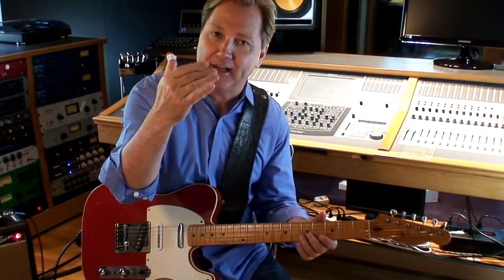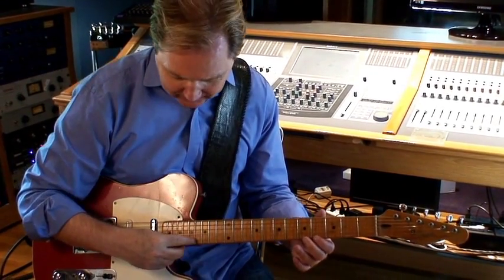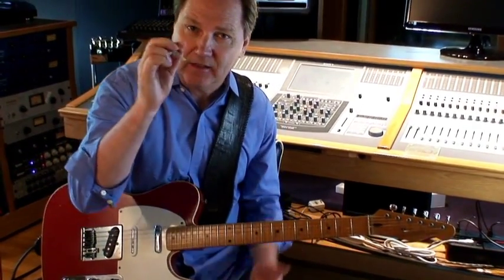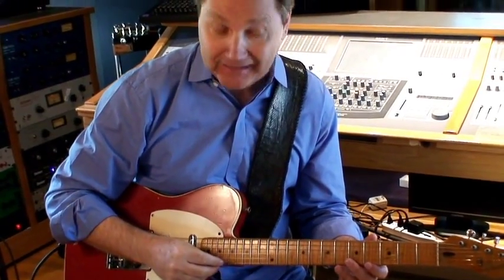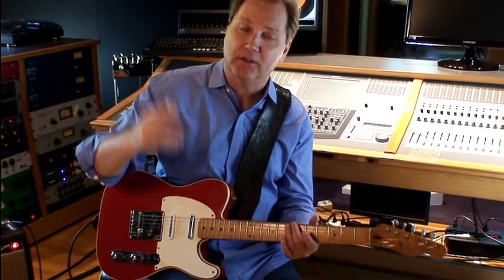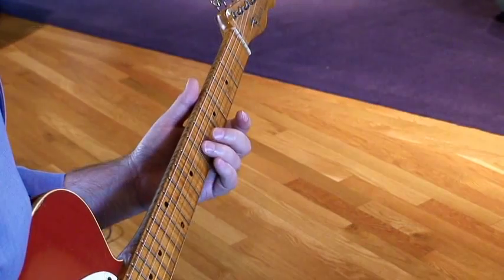Steve Wariner - Bluebonnet Memories - Lesson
"Bluebonnet Memories" lesson from Steve Wariner from his album, "It Ain't All Bad."